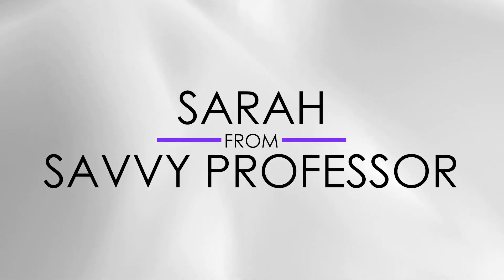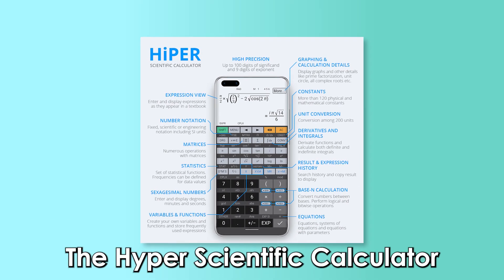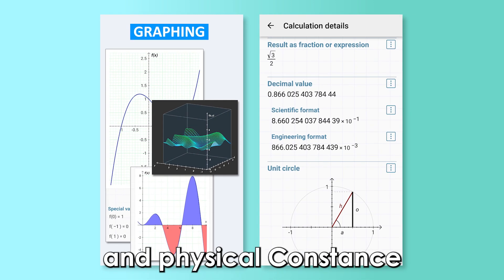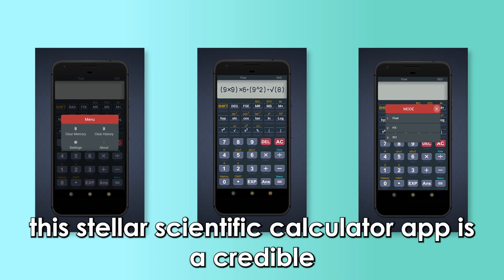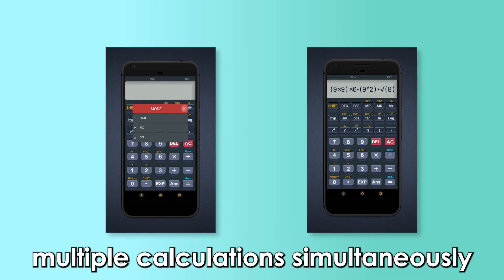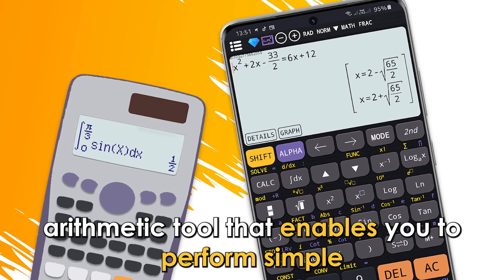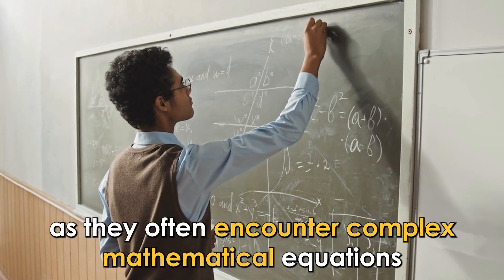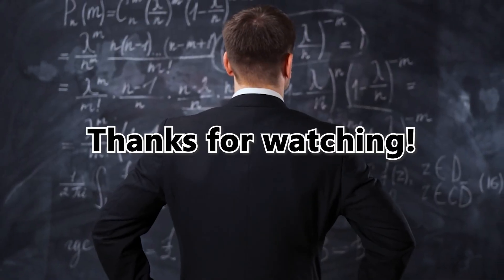Best Scientific Calculator Apps: iPhone & Android (Which is the Best Scientific Calculator App?)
Best Scientific Calculator Apps: iPhone & Android (Which is the Best Scientific Calculator App?). Welcome to our video on the best scientific calculator app.

HiPER Scientific Calculator App – Best for mathematical computations
The HiPER Scientific Calculator app is a widely known mathematical tool to ease computations.

Stellar Scientific Calculator App – Best for logarithms and exponential functions
The Stellar Scientific Calculator app is a credible mathematical tool that helps to solve math formulas with different functions such as permutations, combinations, logarithms, and exponential and modulus operations.

Scientific Calculator Plus 991 App – Best for advanced mathematical functions
The Scientific Calculator Plus 991 app is a crucial arithmetic tool that enables you to perform simple to complex mathematical operations.